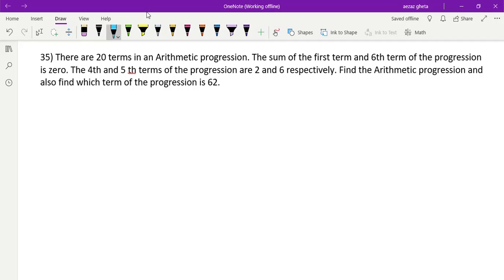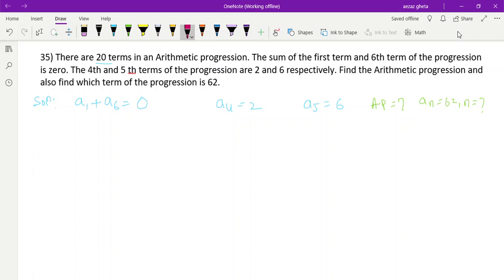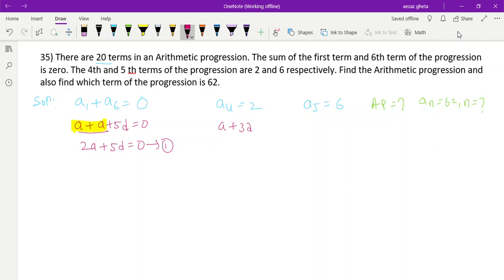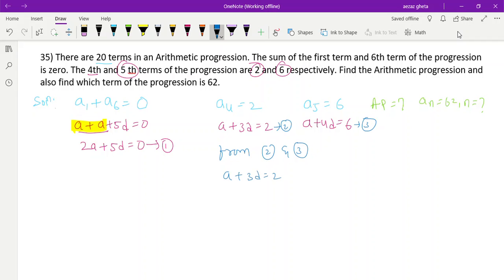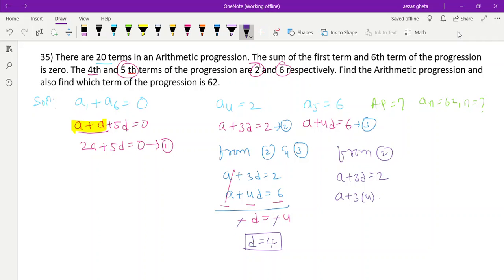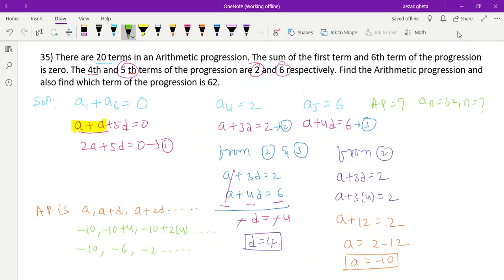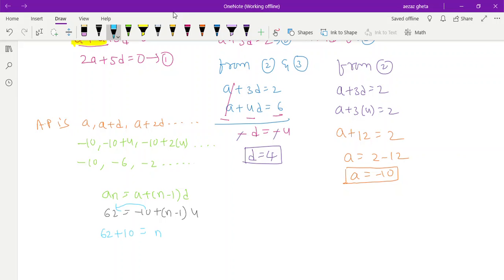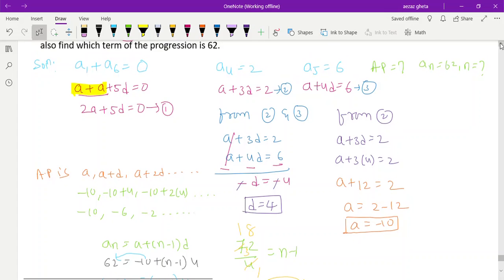there are 20 terms in an AP. the sum of 1st and 6th terms of progression is zero the 4th and 5th